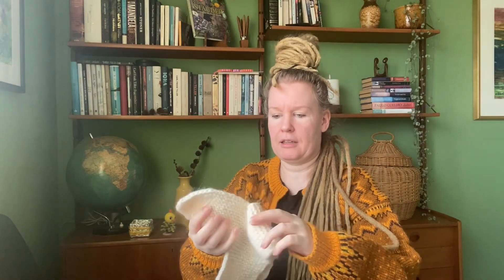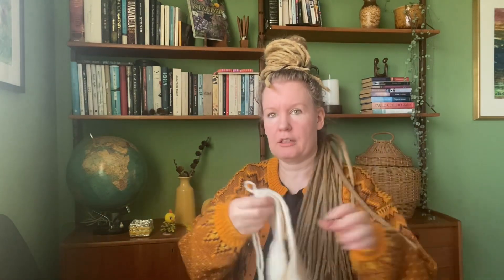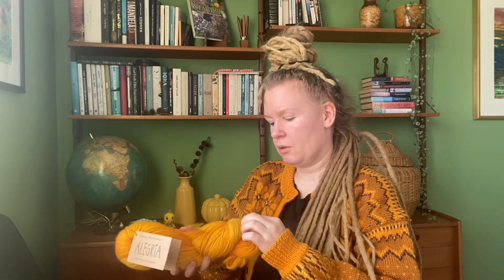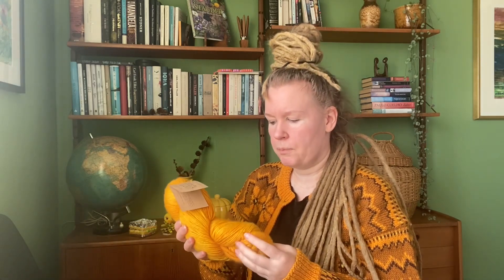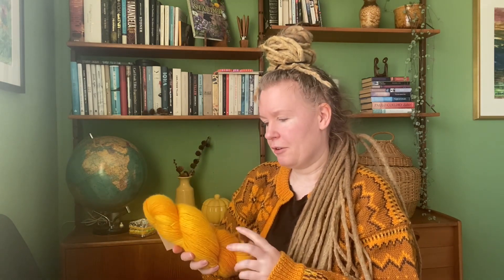Colour and Craft - spring break vlog: day 5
Spring break vlog day 5, 2024

This is a crafting podcast by Linn Beate, living in Norway.

Wearing:

Secondhand, vintage Norwegian kofte

On my needles:

Hareører / bunnyears
Aftenstrikk / Enya Ødegård x Raumagarn
Easter 2021 - only in Norwegian

Easter egg:
Free pattern
Design: Emily Kintigh

Chunky Marius sweater:
Ryarn: Rauma Vams snd Dale Erle

Yellow/easter knit:

Kornblomstsokker
Design : Trine Fløtre @flotre
English pattern: